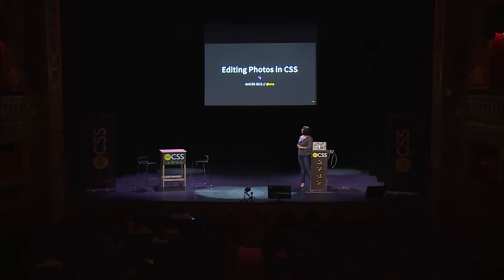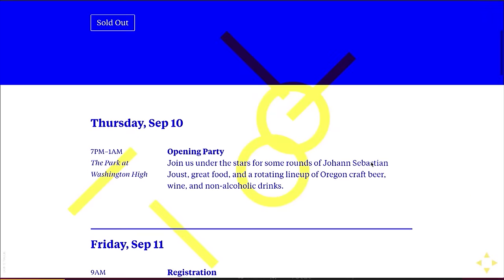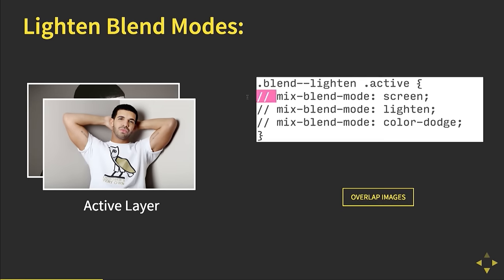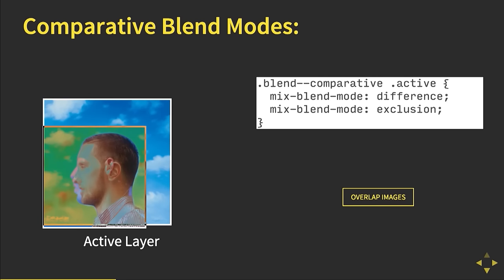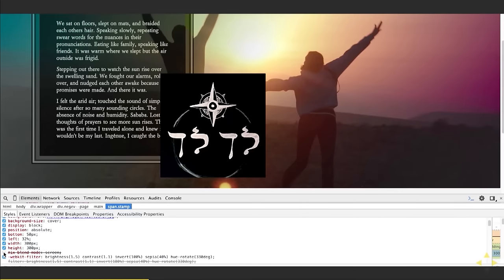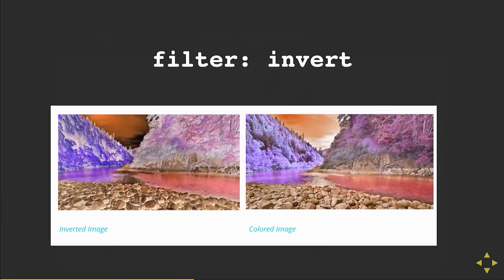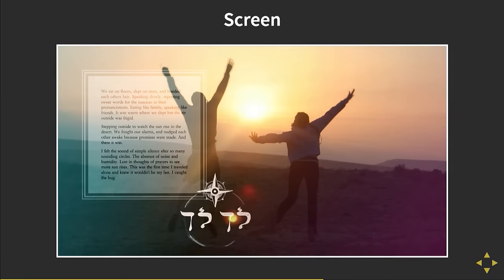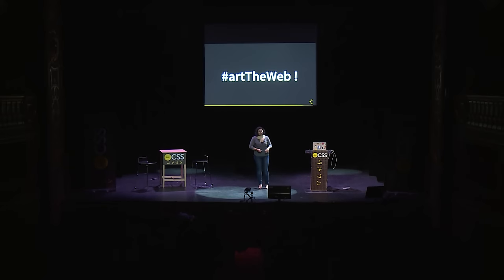dotCSS 2015 - Una Kravets - Editing Images in CSS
on December 4th in Paris.
CSS is a surprisingly powerful image manipulation tool. Una explores three CSS features: filters, blend modes, and gradients both individually and in combination to create great image effects.